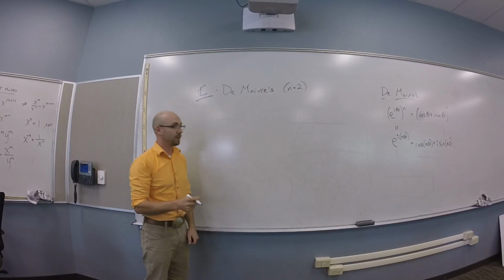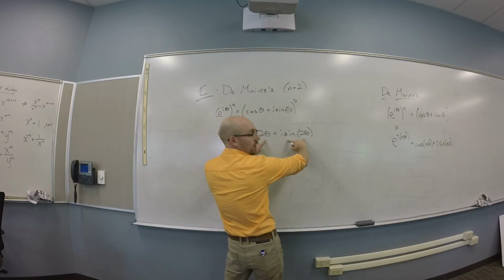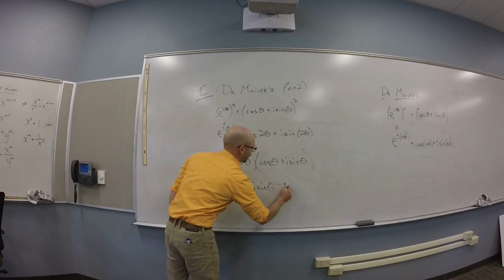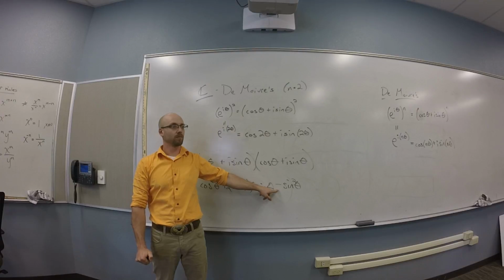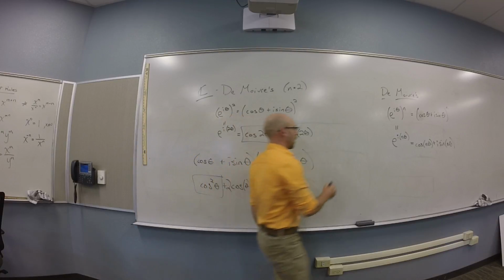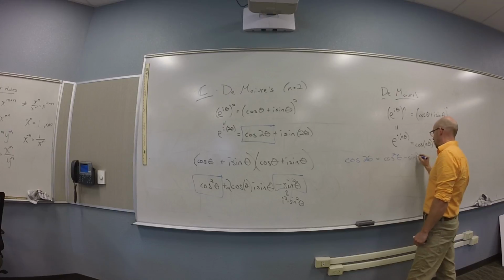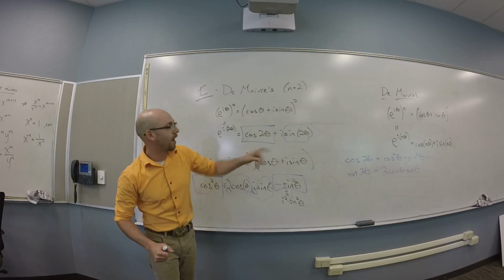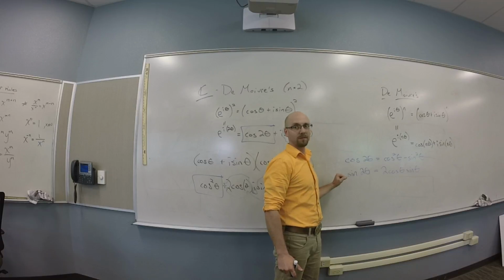De Moivre's - Example (n=2)